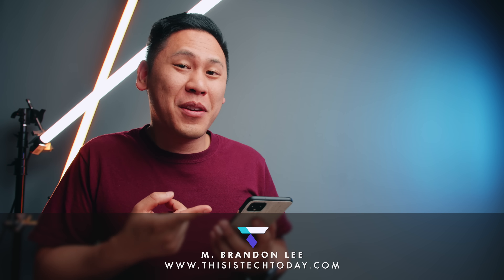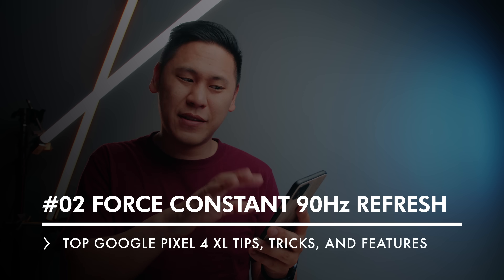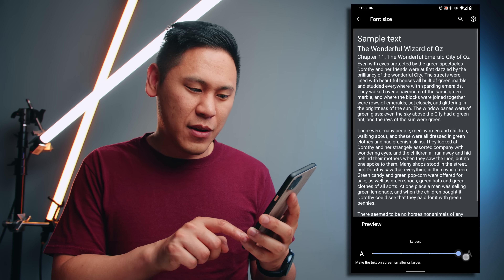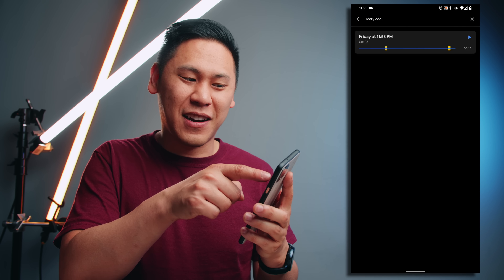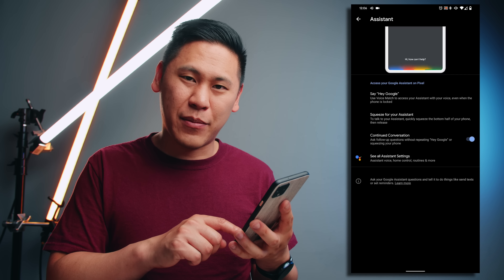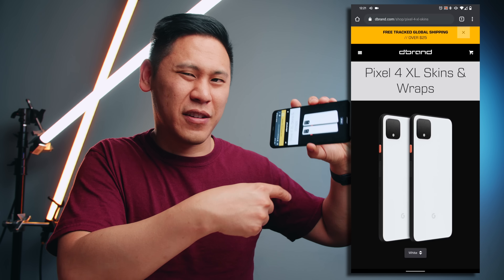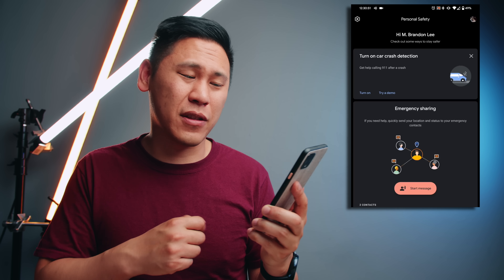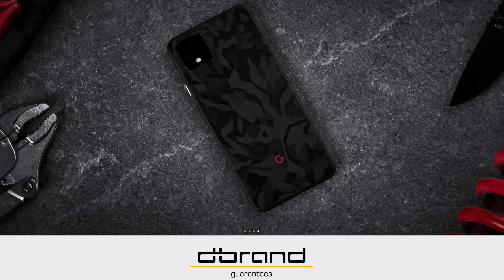TOP 21 GOOGLE PIXEL 4 & 4 XL TIPS, TRICKS, HIDDEN & "ADVANCED FEATURES"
👉Have a Google Pixel 4 or Pixel 4 XL? Here are my top 21 tips & tricks for unlocking & utilizing the hidden & "advanced" features in your Google Pixel 4 XL. Great if you're switching from iPhone or are a novice Android user!  Let us know your own Pixel 4 Tips!

-- LINKS --
📲Find the BEST PRICE for the Google Pixel 4 and 4 XL

--- MY TECH ---
📸 Here's a convenient place to find out what GEAR I use!